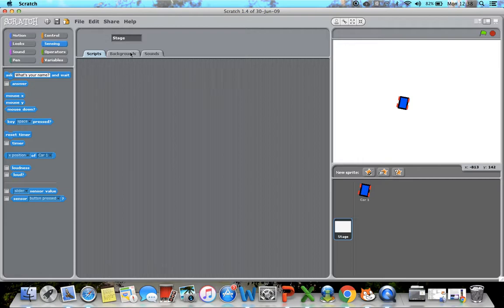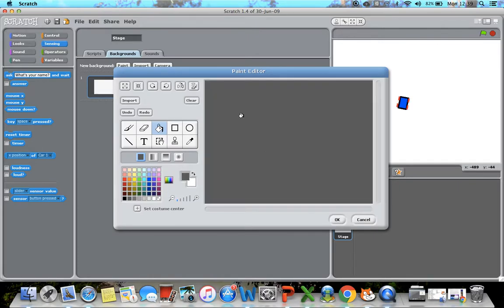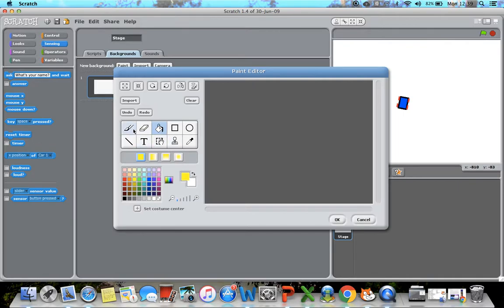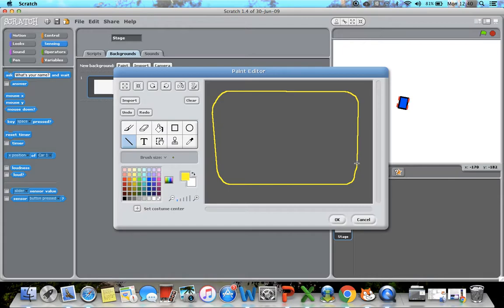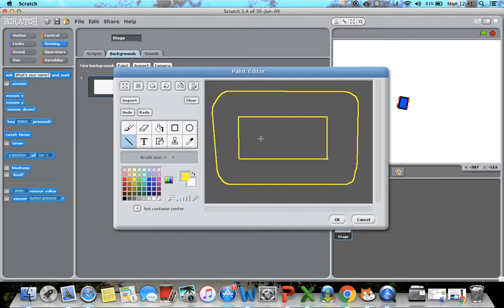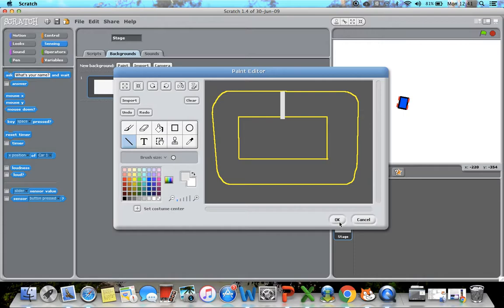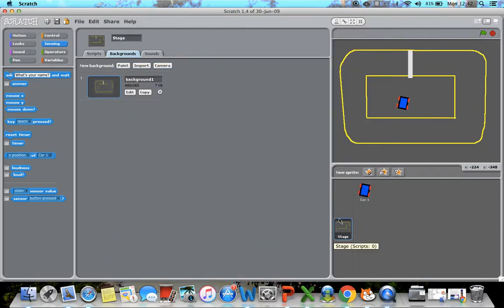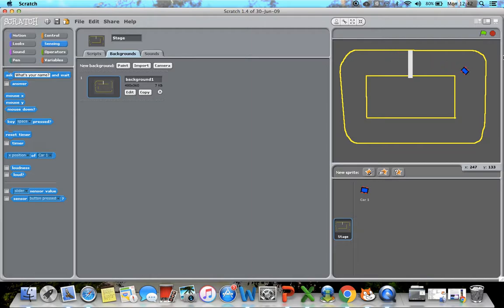Race Car Game Video 2